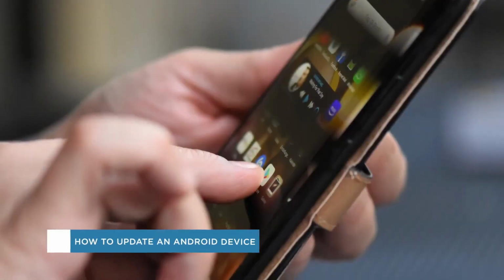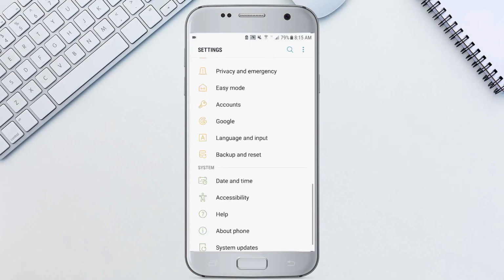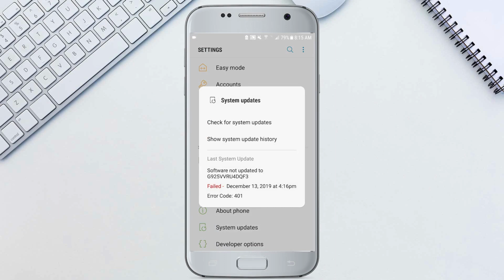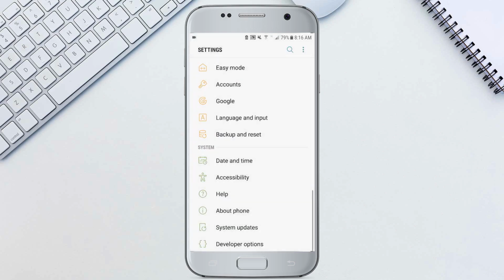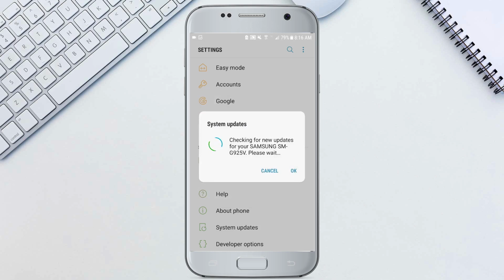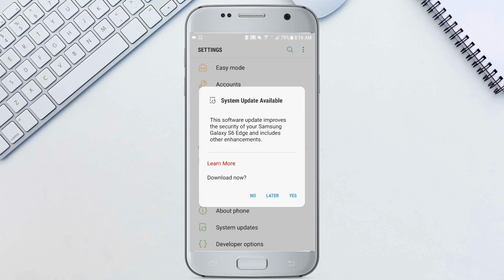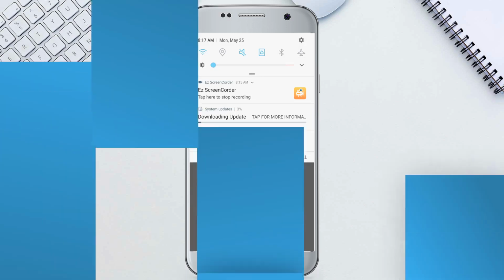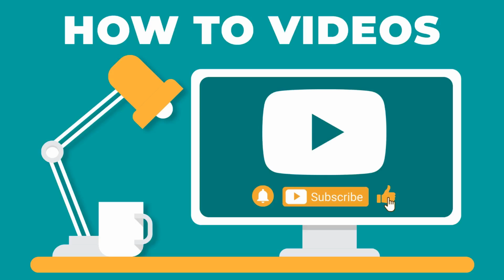How to Upgrade Any Android Device to Latest Version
In this tutorial, we’ll be showing you how to update an Android device.